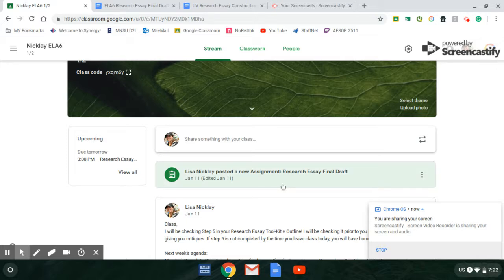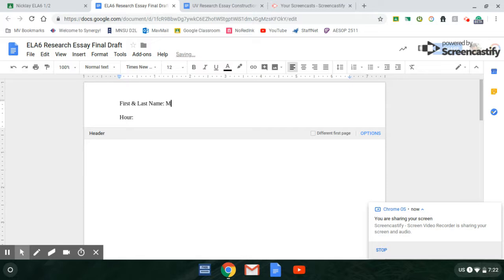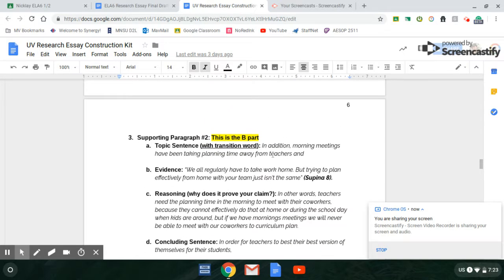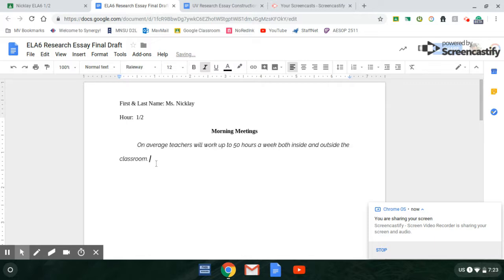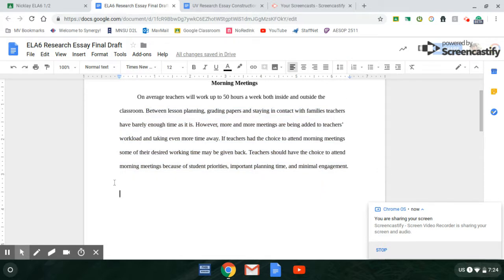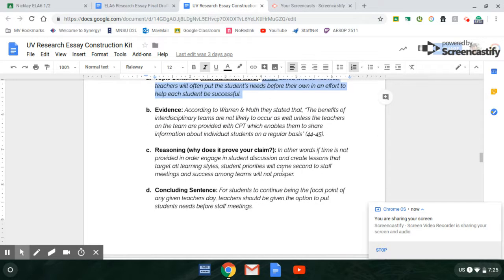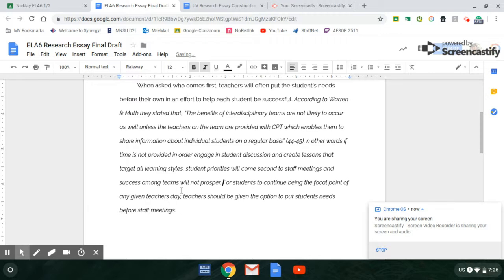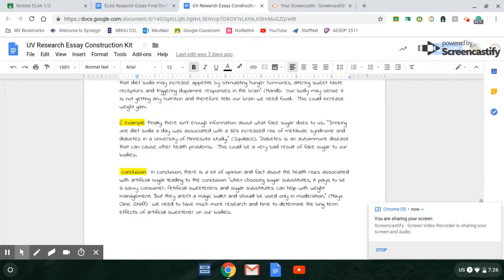Research Essay Final Draft Tutorial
To see the full example of the final draft please look on Google Classroom.